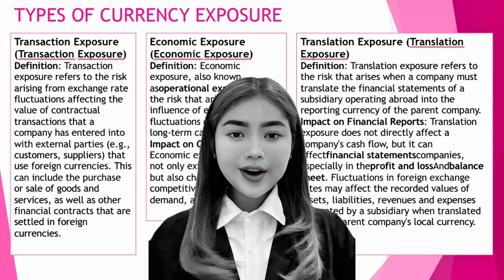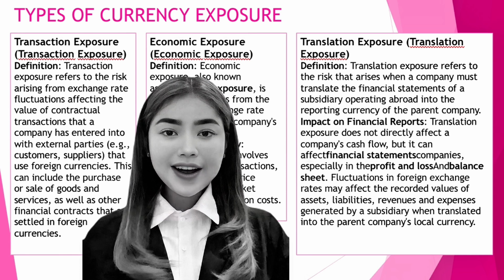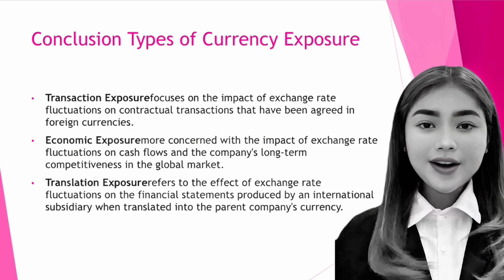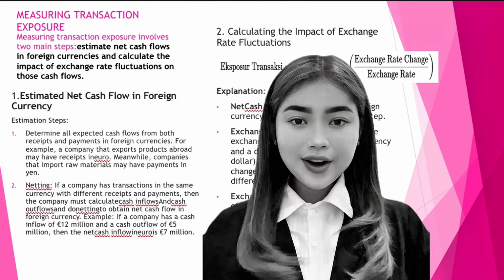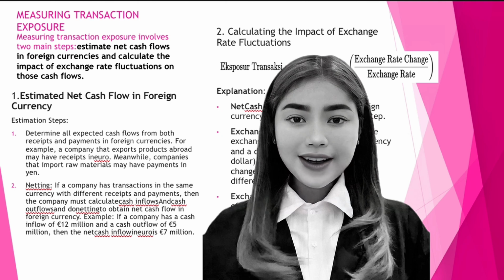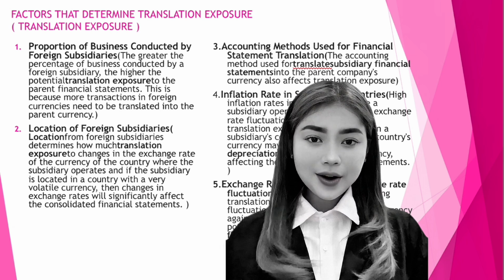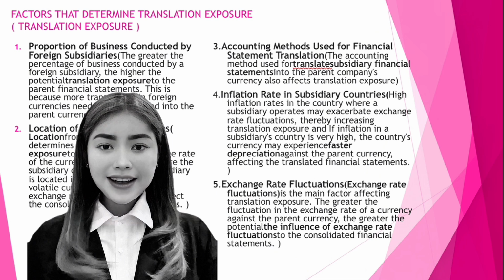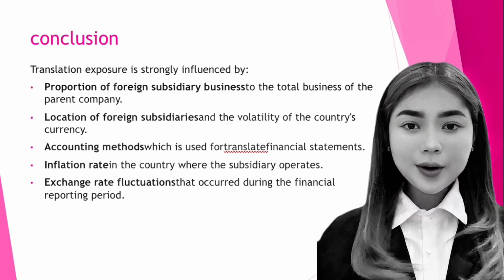Measuring Curency Exposure International Trade at Financial Management